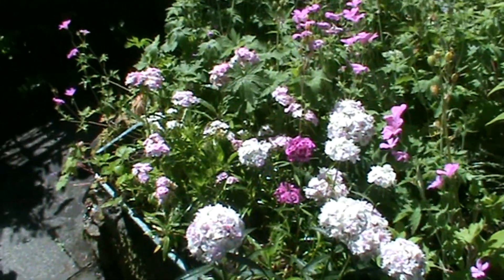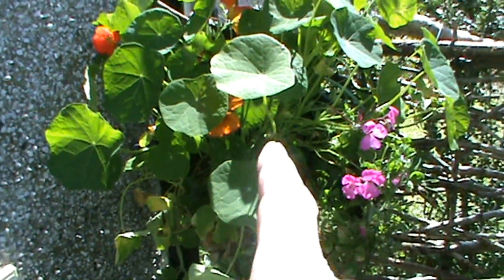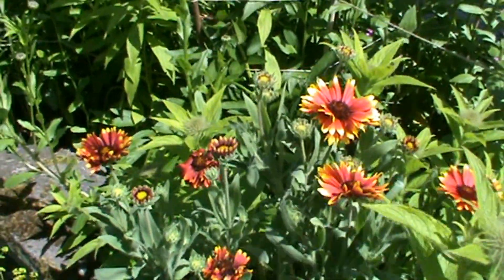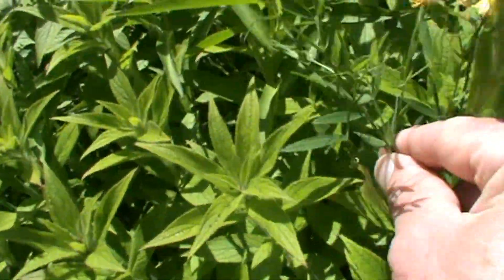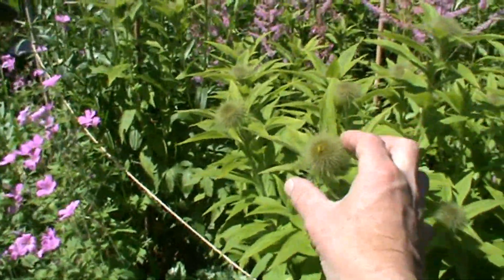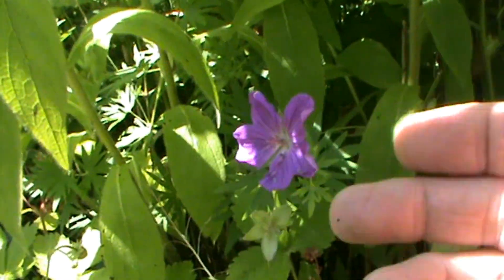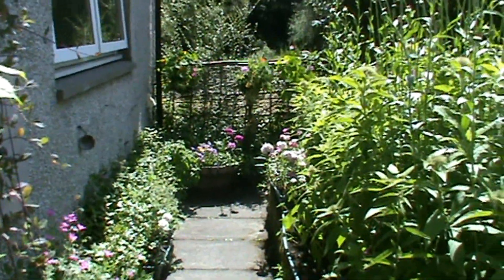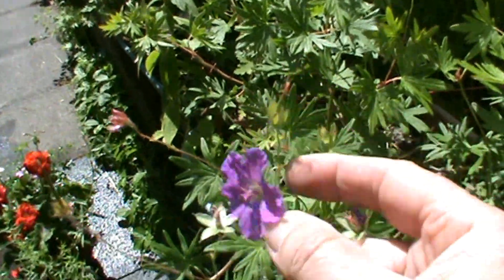Crieff asbpresentations - ''Garden Wittering' (July)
A garden wittering,  Bastille Day (14th July 2024)